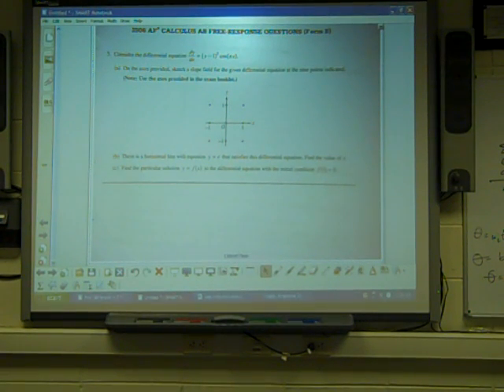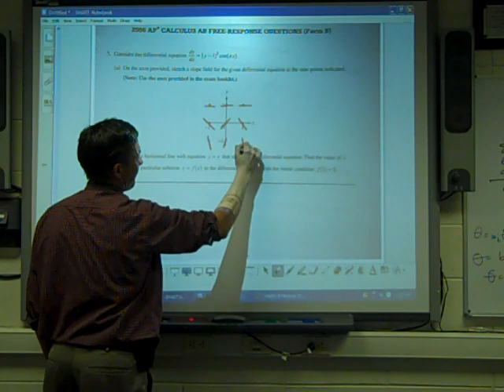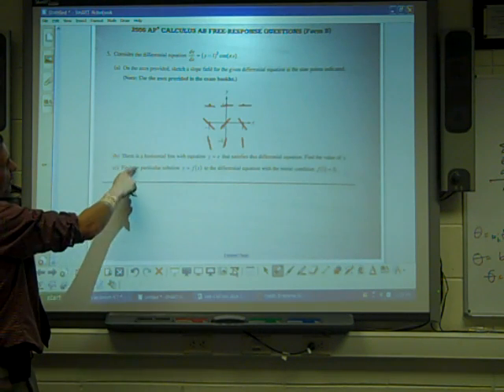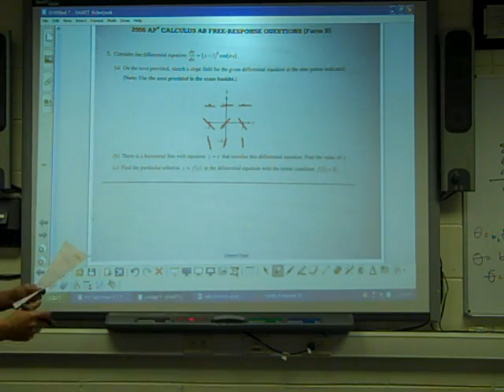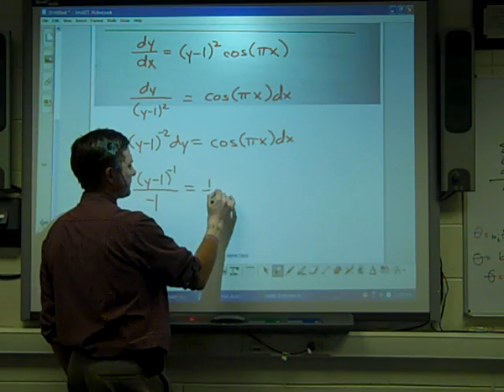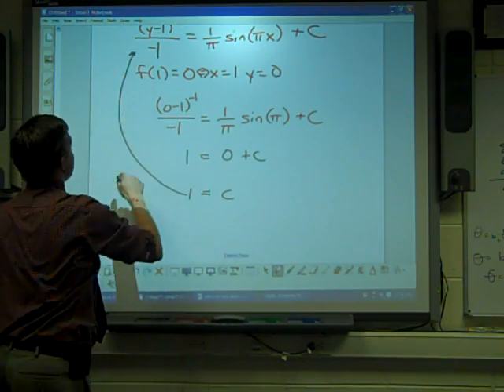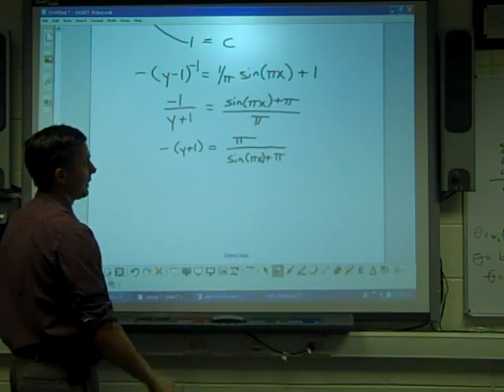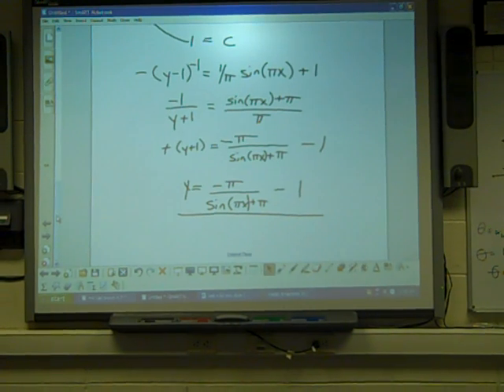2006 AP Calculus Free Response #5 Juda Math Dept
2006 AP Calculus Free Response #4   Form B